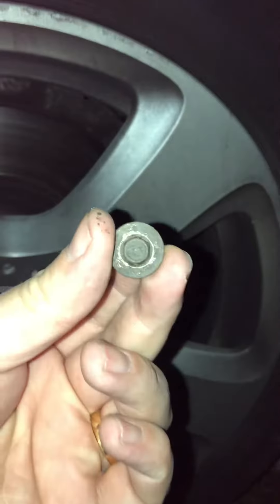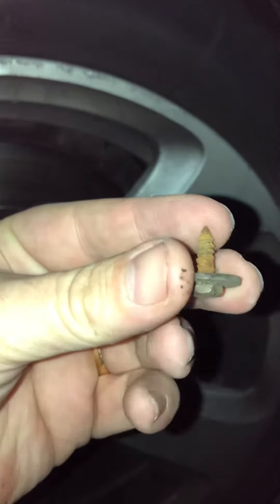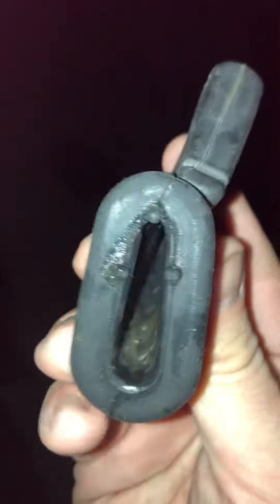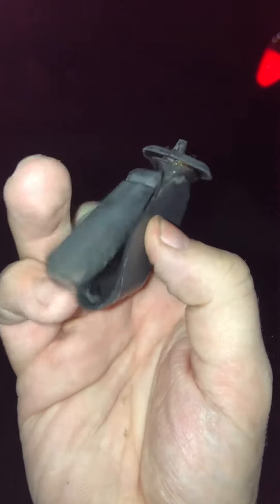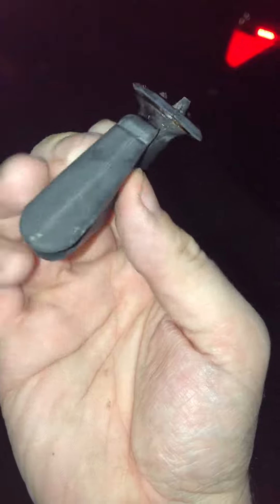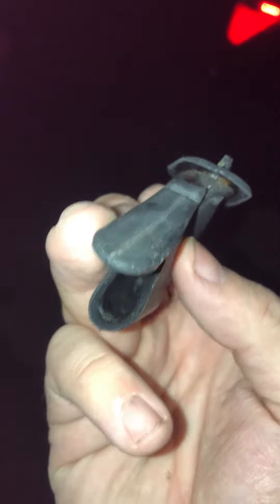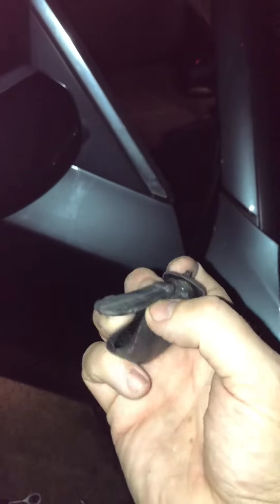Bmw 520 2008 how to fix drivers side wet carpet front and rear.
Bmw 5 series 520 wet drivers side carpet from and rear,how to fix.